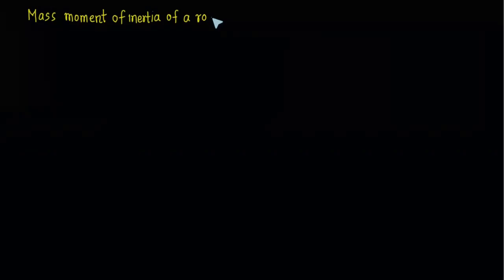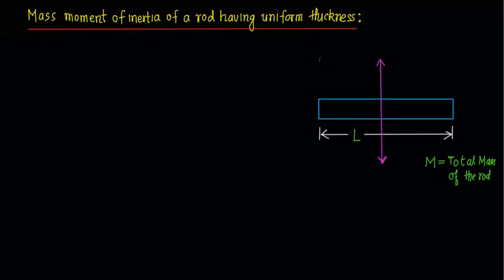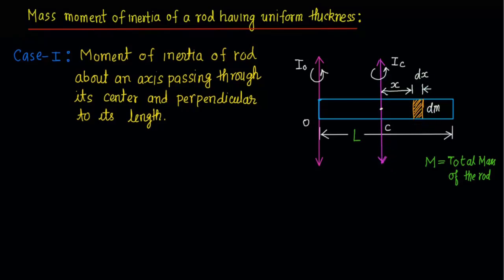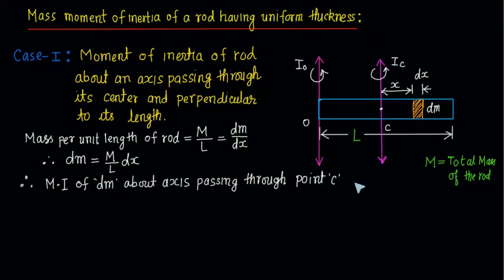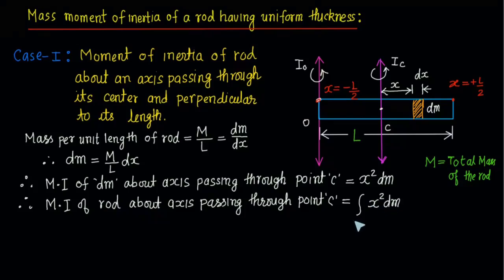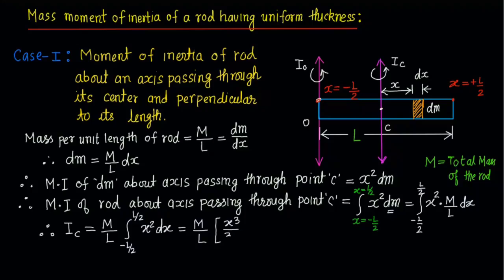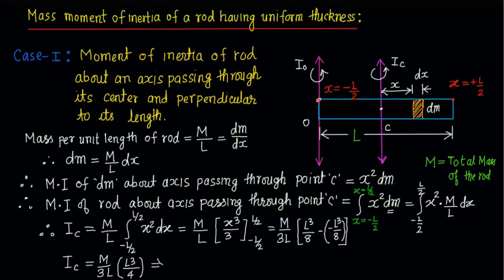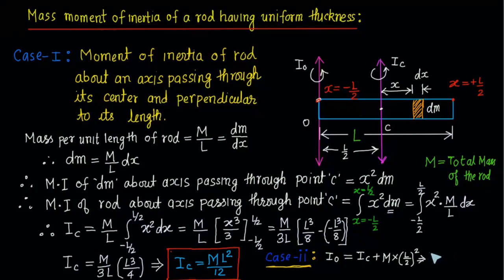Moment of inertia of road | NEET PHYSICS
Understanding Moment of Inertia of a Rod | NEET Physics

In this NEET Physics tutorial, we delve into the concept of moment of inertia, specifically focusing on a uniform rod. Moment of inertia plays a crucial role in rotational dynamics and understanding its calculation is essential for mastering Physics concepts.

In this video, we cover:

Definition and significance of moment of inertia.
Derivation of the formula for moment of inertia of a uniform rod.
Step-by-step calculation examples to solidify understanding.
Practical applications and implications in Physics problems.
Whether you're preparing for NEET or simply looking to deepen your understanding of rotational motion, this video will provide you with the clarity and insights you need. Join us as we simplify the complexities of moment of inertia, making Physics engaging and accessible.